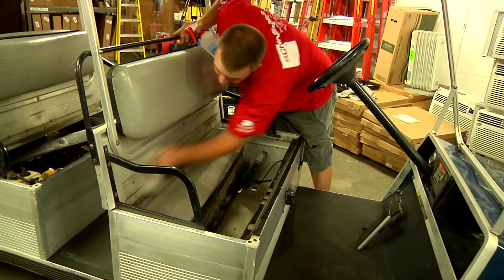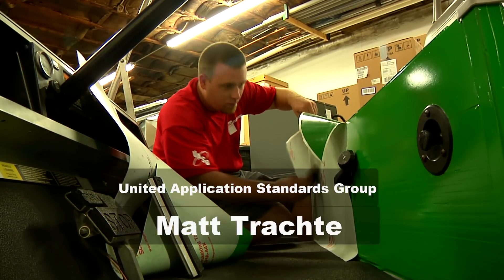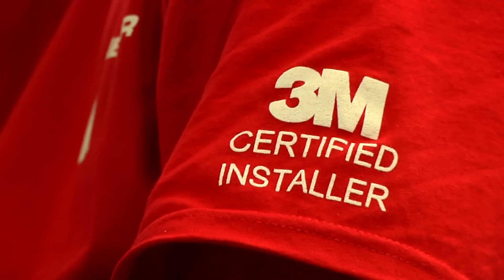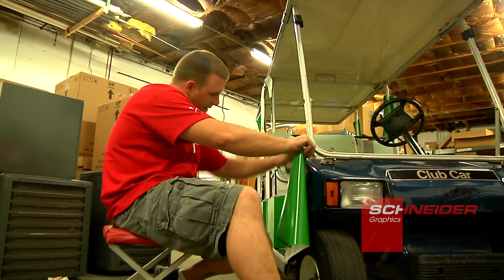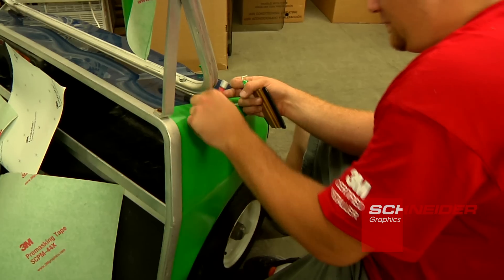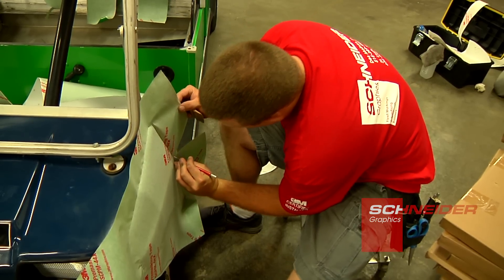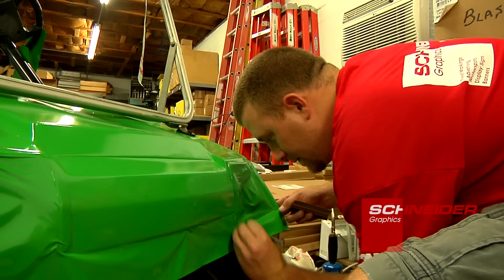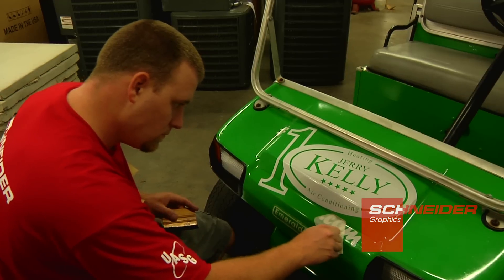Schneider Graphics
The meticulous work that goes into this type of project is very time consuming and took about 4 hours to complete. This video is used in their video marketing to help introduce themselves to potential clients. If you would to see how video marketing can help your business go and click on the contact page for a quick meeting to discuss your potential of using video for your marketing.

I am a corporate video producer in the St. Louis Missouri area helping companies create training videos, marketing videos, TV commercial videos and animations. Using professional video production tools and story telling to create custom marketing videos that engage your customers and show them how you are different from other companies.

I have created television commercials in high definition that work on the standard definition channels included animated text commercials for use on St. Louis area networks. Creating a commercial in high definition that can be used on standard definition channels make it so that your contact information will not be obscured by falling off the sides of the television screen.

I serve St. Louis and St. Charles counties in the state of Missouri to help small businesses market themselves to a larger audience while keeping within their budget. I can also combine video that you have shot and video that I have produced and merge them into one video, as is the case here.

I also use high-end audio recording devices so that you get crisp sound for your video.

If you are in need of safety videos, event videos, promotional videos for your trade show displays that loop continuously on a computer or television monitor I can and have created those as well.

I have an in-house scriptwriter that can take a rough idea that you have and turn it into an awesome script and I have voice over talent if it would make it easier on you.

I can also come to your business to create the video so that you will feel more comfortable. If fact, that is how I work so you will not have to pay for my studio. I have the lighting, high definition video recorder, wireless lavaliere microphone, tripods, backgrounds, and everything is easily transportable to your location. All we would need is a room to shoot the video.

When I create the first rough cut of the video, I will share it with you via a private link on YouTube so you can give me direction on how you want it finished. I also create animations and annotations on the video to help people find you easier. I also include the URL on the front line of the video so potential customers have an easy link back to your website so you can engage them further.

I will story board the video and have a shot sheet to help optimize the time in creating the video rather than waste your money.